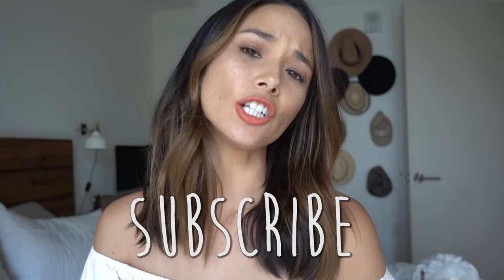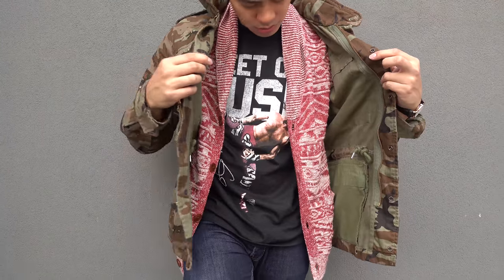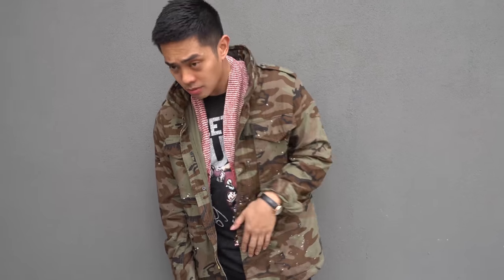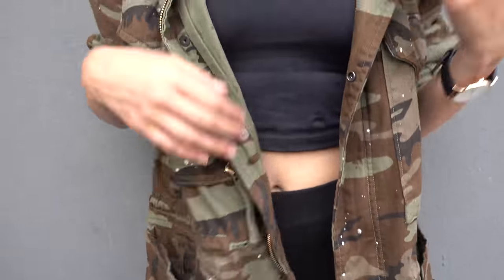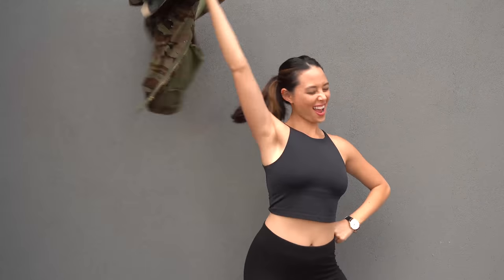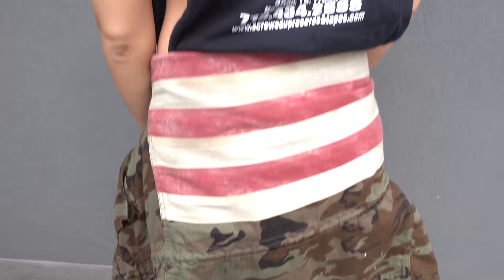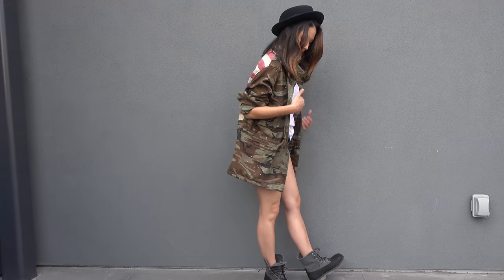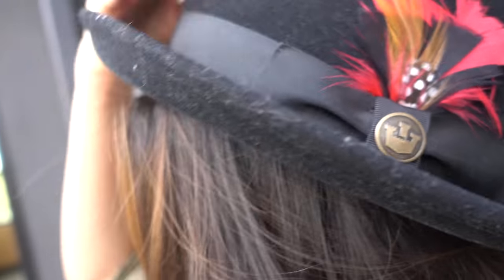MY BOYFRIEND'S CLOSET | Camo Military Jacket | Brian Puspos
I raided my boyfriend's closet to style three outfits using Brian's favorite military jacket! Styling outfits using your boyfriend's closet is actually pretty easy and versatile, you just need to be creative in your looks! I hope you enjoy this lookbook of my boyfriend's closet and try these styling tips yourself!

↬ PRODUCT INFO ↫

--- BRIAN'S OUTFIT ---
DENIM SUPPLY - Camo Military Jacket (similar options but no longer on the site)
LEVI - Jeans

--- FIRST OUTFIT ---
H&M - Leggings

* Thank you to Daniel Wellington for the opportunity to work with such a great brand.